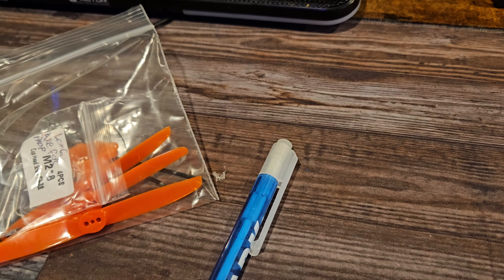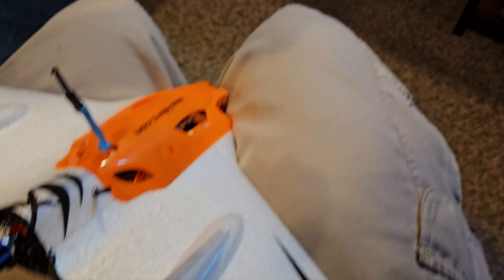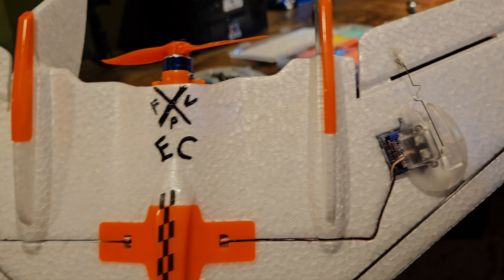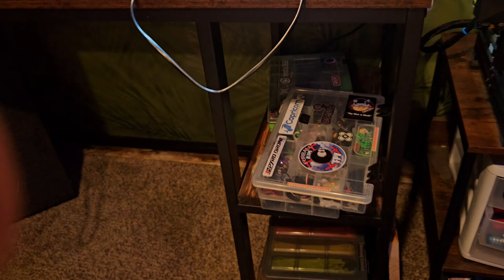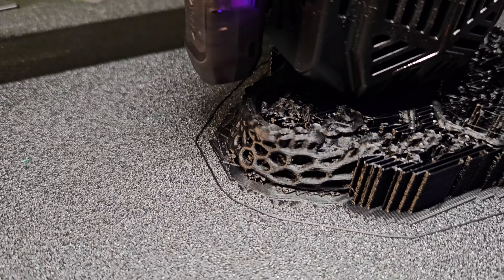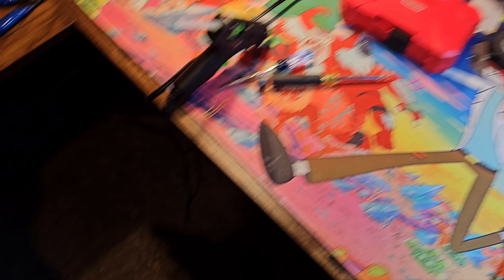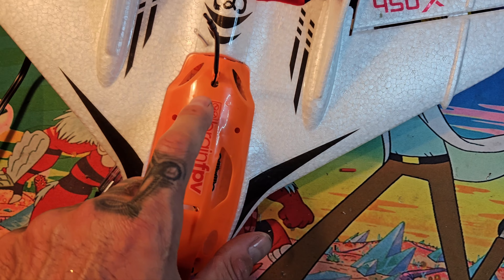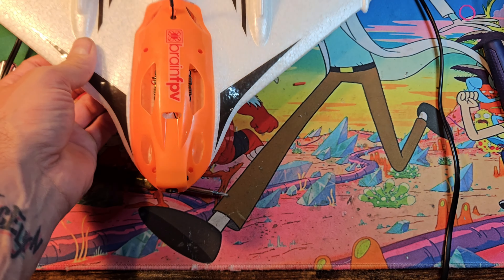Late night with X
What a busy day working on edits,family stuff,building a tiny wing,moding Effin chets new toy, and a loooong 3d print! ooo eee im pooped! stay tuned for some new flight vids,and in the field! epic big trip to Vermont next weekend! gonna be wild!! big shout to the C2Cfpv fam!